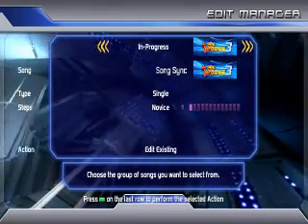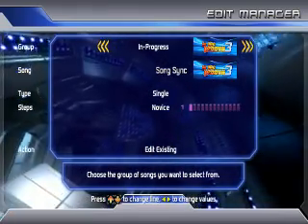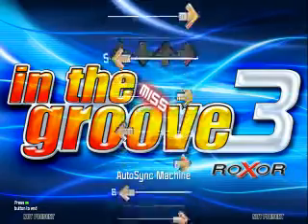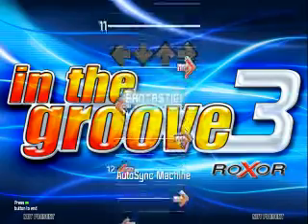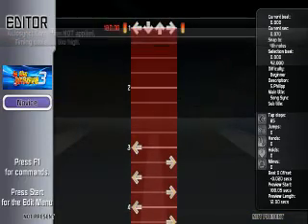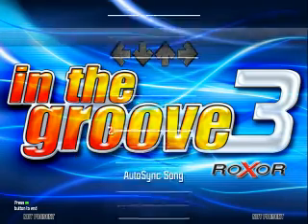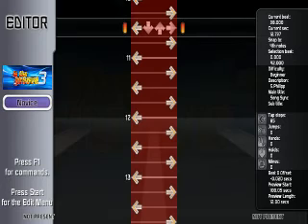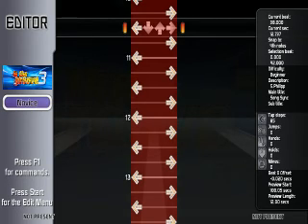How to Calibrate Open ITG or Stepmania to the Arcade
I describe how to sync OpenITG on PC to be the same as it is in the arcade.

And sorry about recording it at such a low resolution. Luckily there's not much detail that needs to be seen. Just follow the instructions and it should be fine.